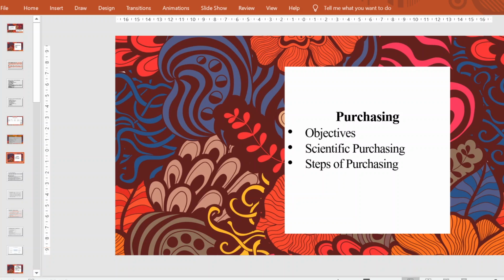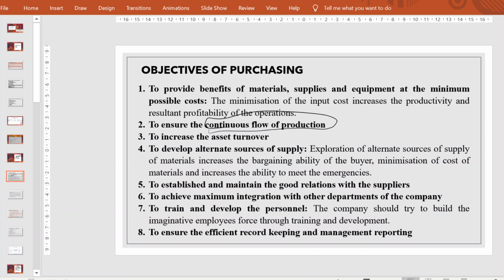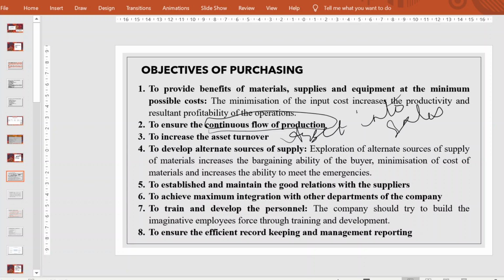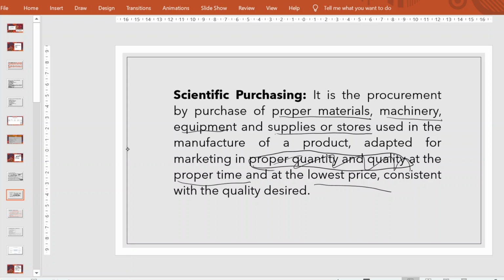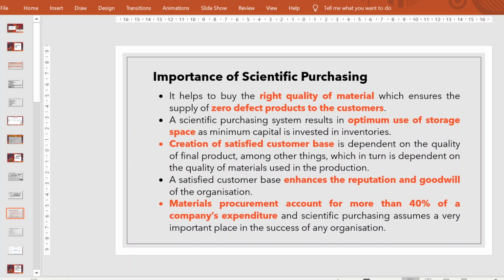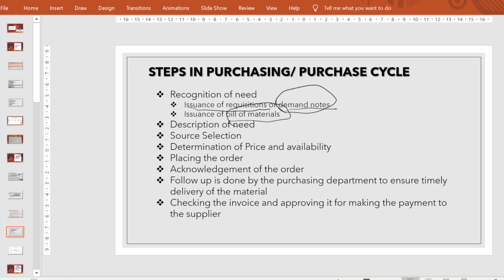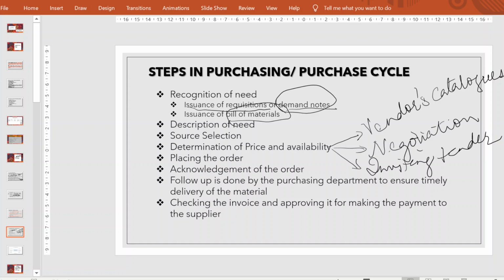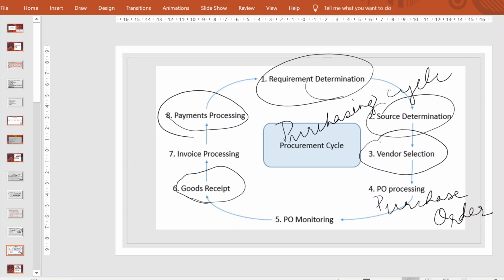POM UNIT 3- MODULE 2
PURCHASING
Objectives
Scientific Purchasing
Steps of Purchasing